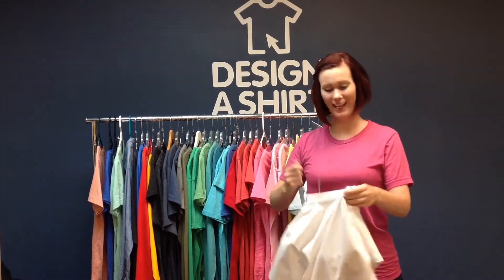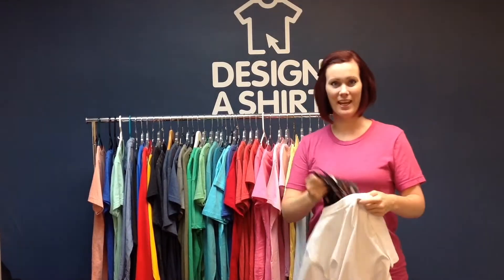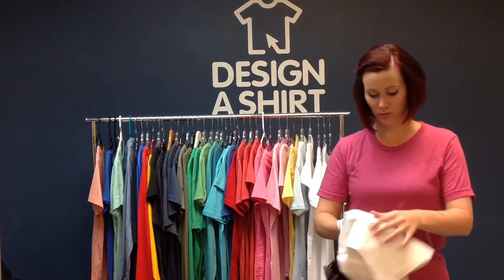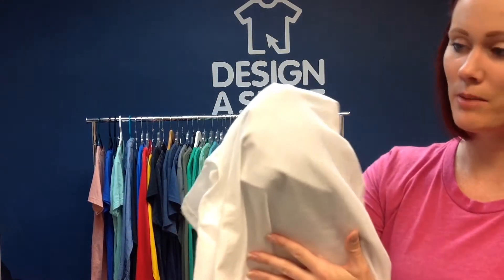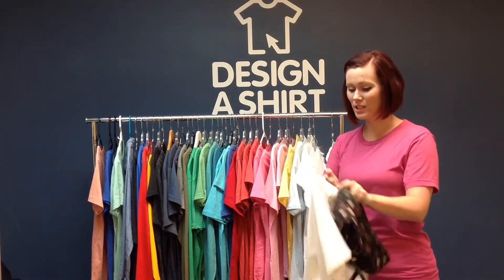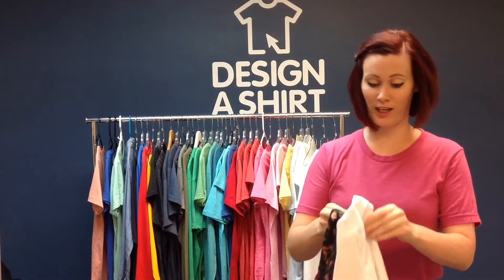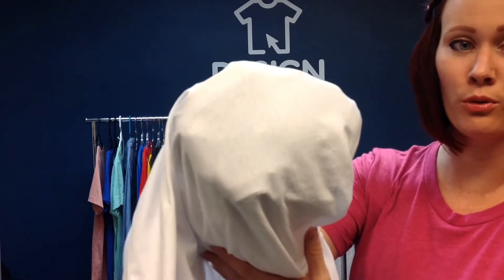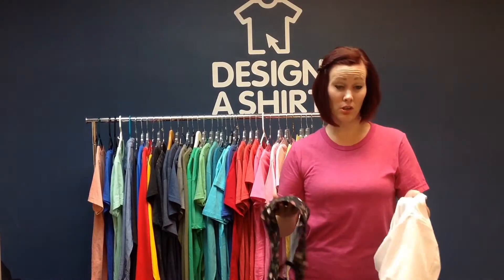What is Your Favorite Shirt? Part 2 (The Sheer Factor)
When choosing a white t-shirt for custom print, lots of customers ask if it will be too sheer. In this video Jessie demonstrates the sheer factor of some of our most popular white t-shirts.